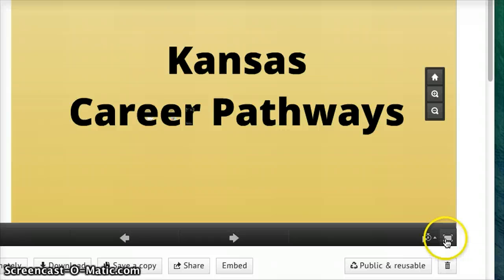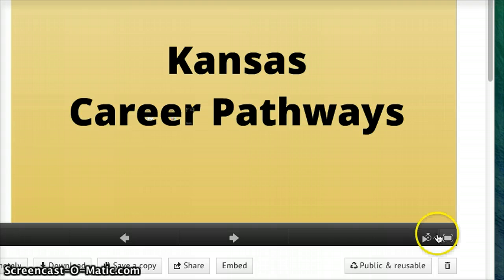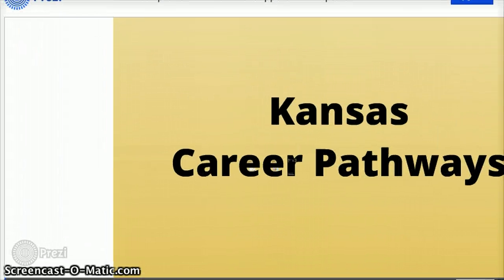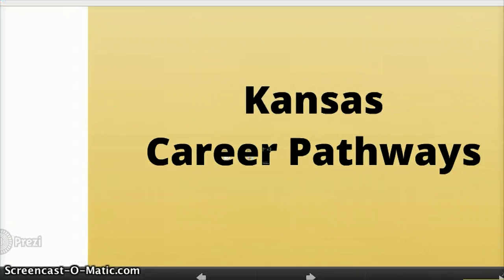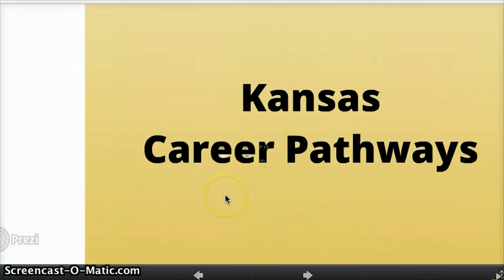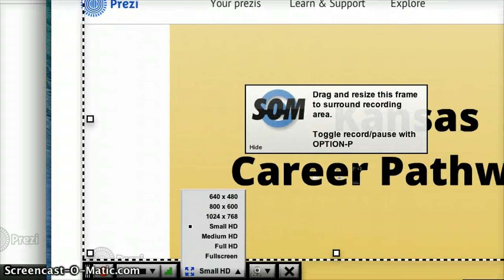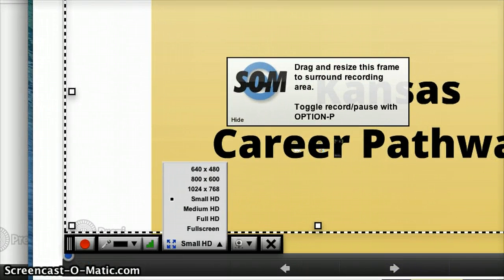Setup Prezi for Recording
This tutorial demonstrates how to set up Prezi in a browser to record with Screencast-o-matic.